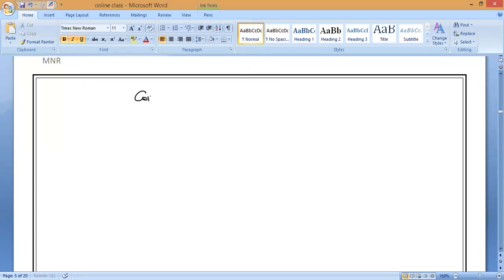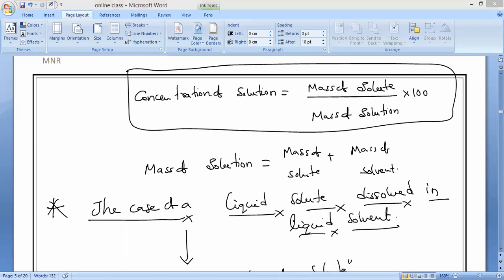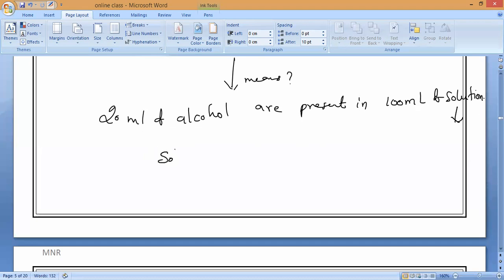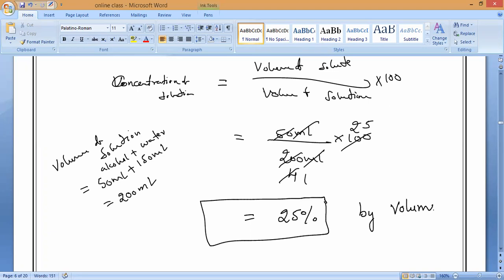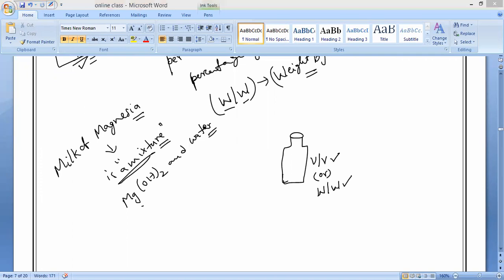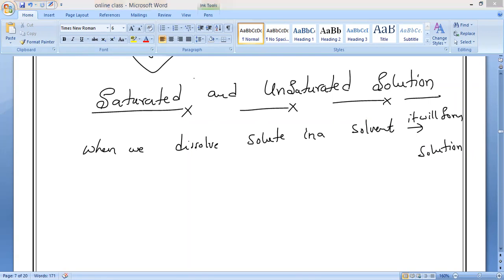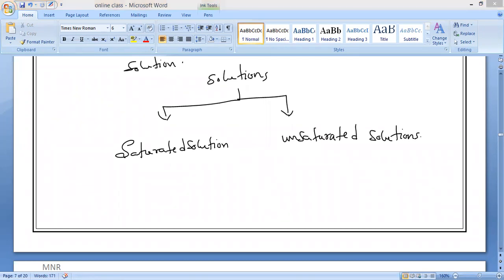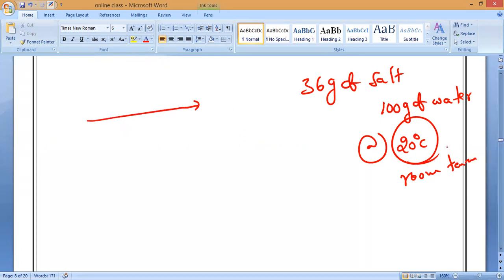The Case of a Liquid Solute Dissolved in a Liquid Solvent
The concentration of a solution is defined as the volume of solute in millilitres present in 100 millilitres of the solution.